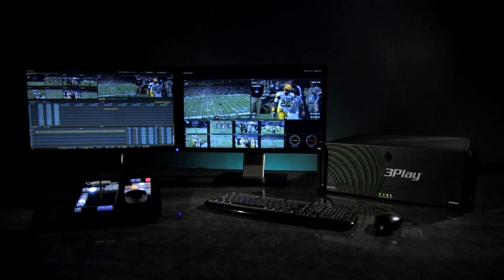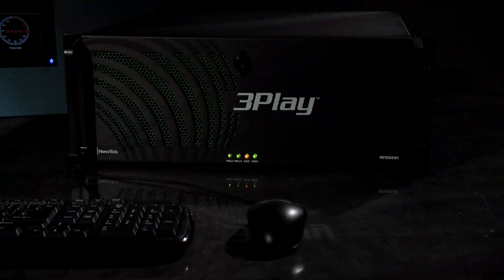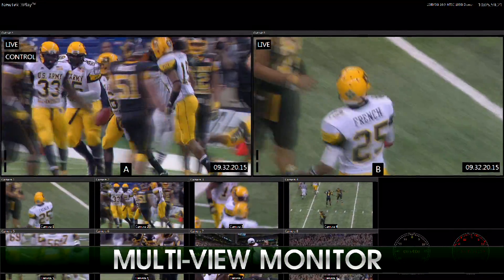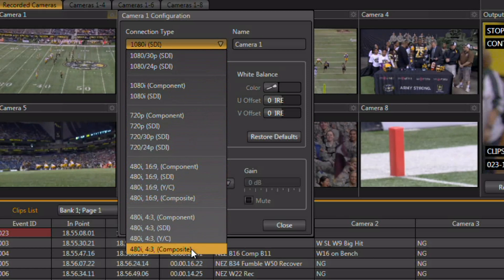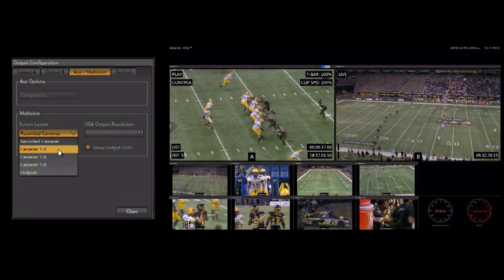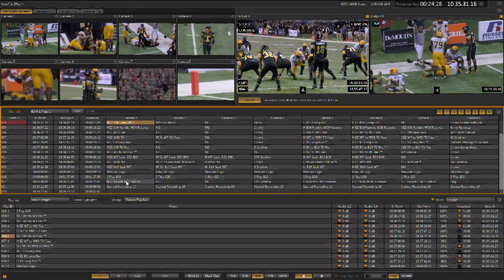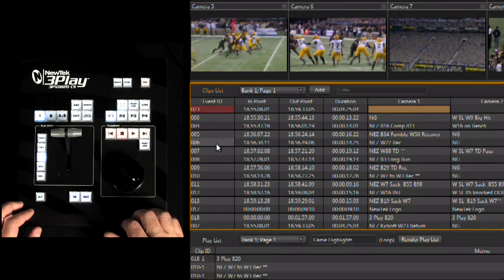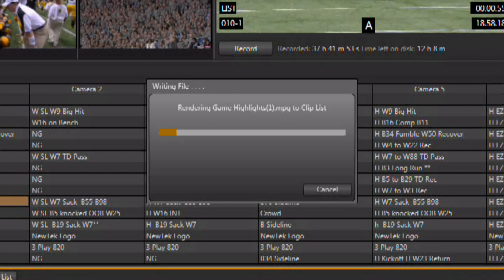3Play 820 Demonstration Video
In this video, Don Ballance, NewTek's Director of Training shows you the operation and functionality of a NewTek 3PLAY 820 10 channel instant replay and slow motion system.